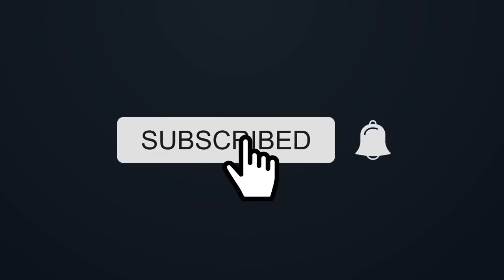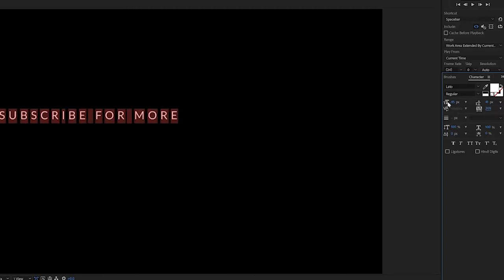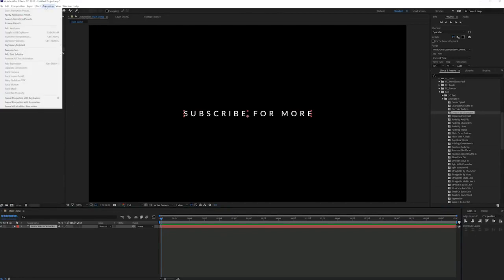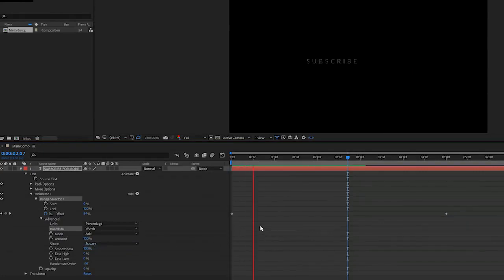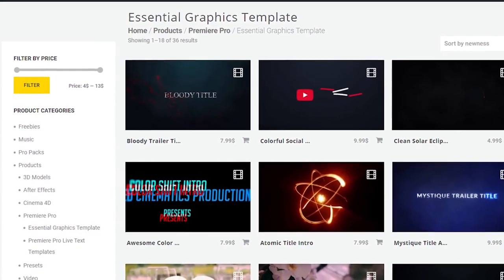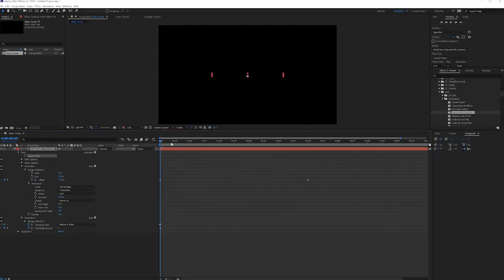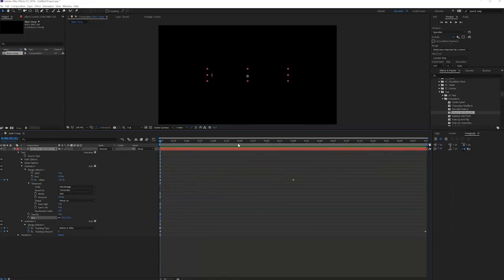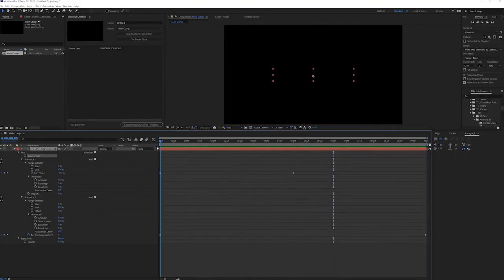How to create a intro without text without copyright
top 10 intro no text,
intro for youtube,
Intro template without text,
How to make intro on android,
how to make into,
intro,
Top 10 intro without text,
Top 10 intro templates,
Top 10 intros,
Top free intro,
No text free intro template, free, 3d, 2d, i tech intro, free intro, techni, no text,
 no text intro templates,
No text intro template,
No text intro download,
No text intro, 3d intro no text,
2d intro no text, intro no text download,
intro no text, intro template no text 2018,
Intro template no text

Hope you guys this video is helpful for you.

Give your opinion in comment section

famous intro without text,
technical intro without text.

For Thrilling persons.